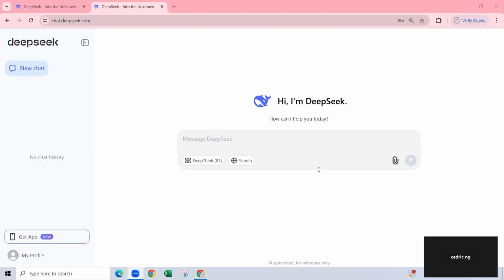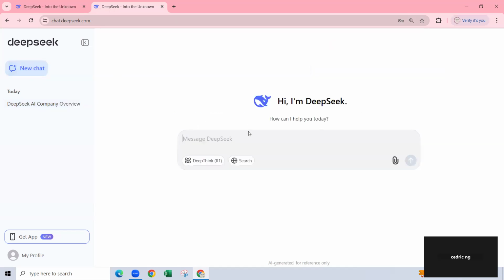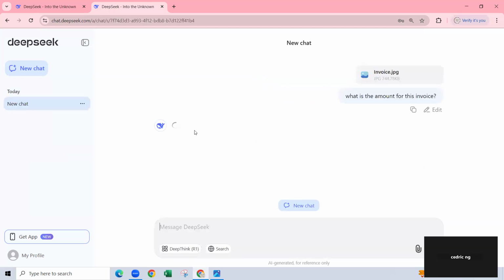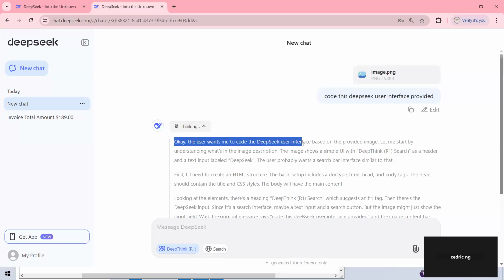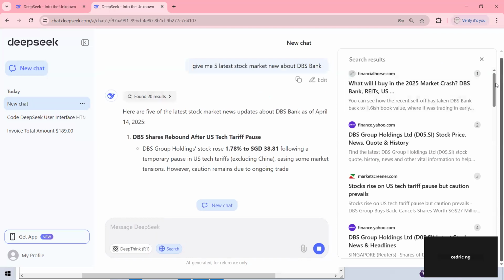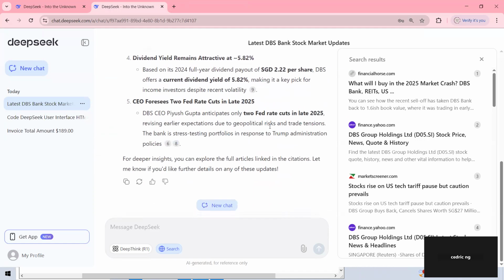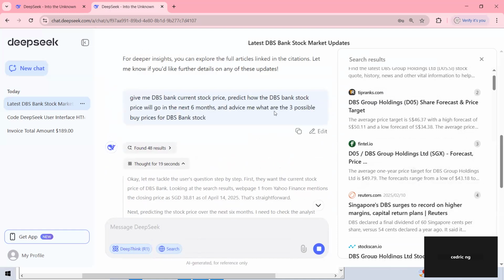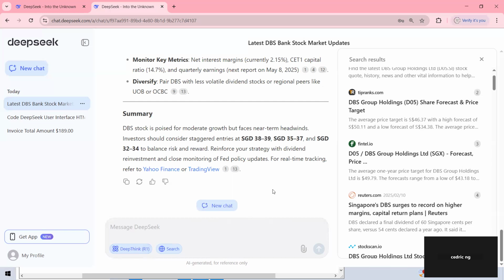How To Use DEEPSEEK!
Welcome to this tutorial, where you’ll learn how to use DeepSeek! Your ultimate AI assistant! What is DeepSeek? Think of it like ChatGPT but supercharged—it answers questions, writes content, and solves problems—all for FREE! Why You’ll Love It:
✅ Handles long conversations without losing context
✅ Reads uploaded files (PDFs, Word, Excel!)
✅ "Web Search" mode for real-time, up-to-date answers
✅ "DeepThink" feature for coding, document analysis, and deep insights

💡 Pro Tip: Combine Web Search + DeepThink for powerful tasks—like stock predictions or research breakthroughs! Ready to supercharge your productivity? Let’s dive in!

🔥 Other AI Chatbot Videos (Deepseek, ChatGPT, etc) ❗